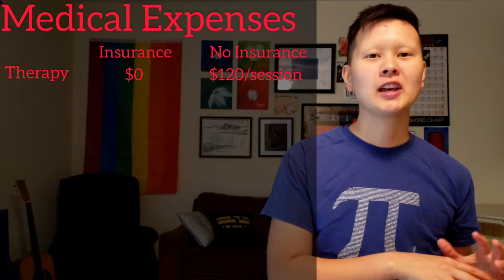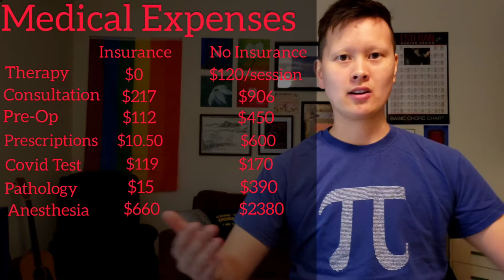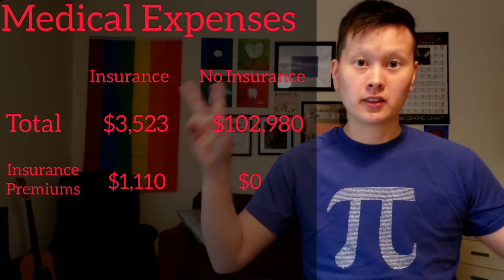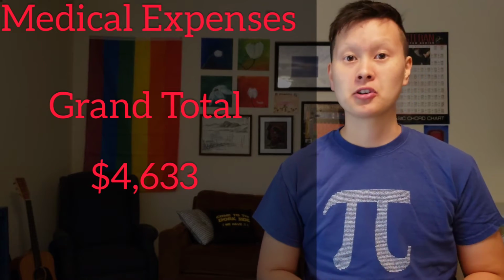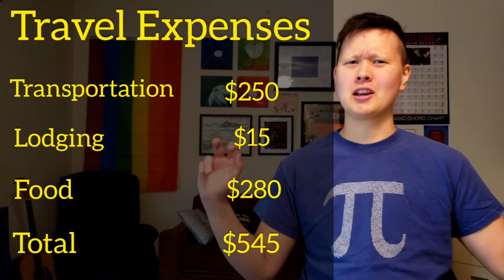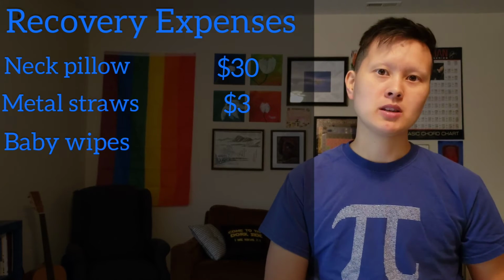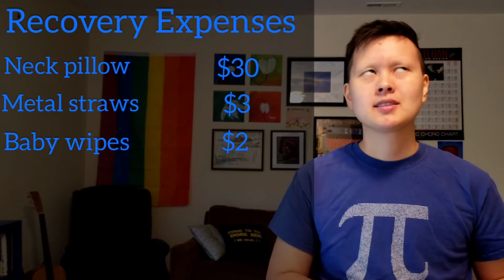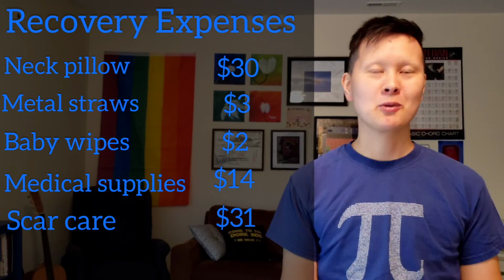How Much Does Top Surgery Cost? (Trans-Masc/Nonbinary)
Here is a breakdown of my top surgery expenses including medical, travel, and recovery expenses.